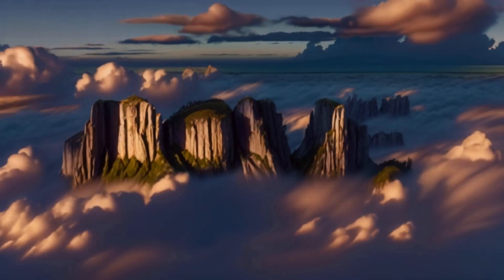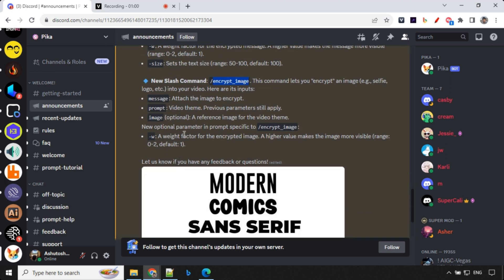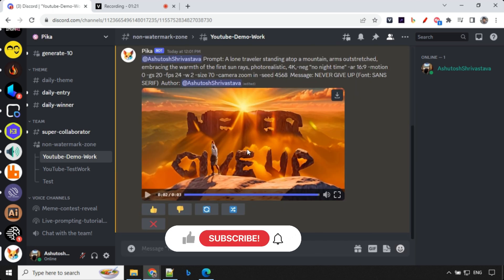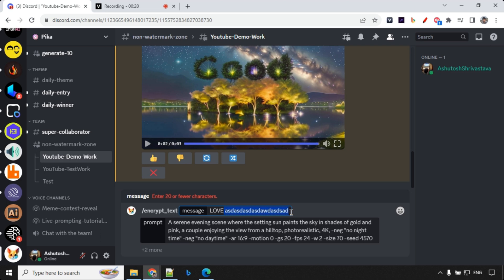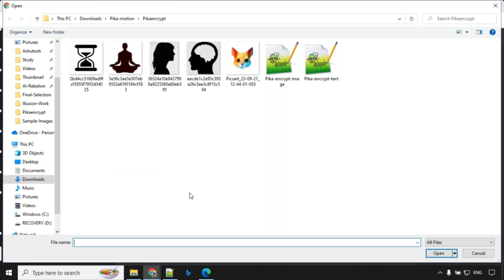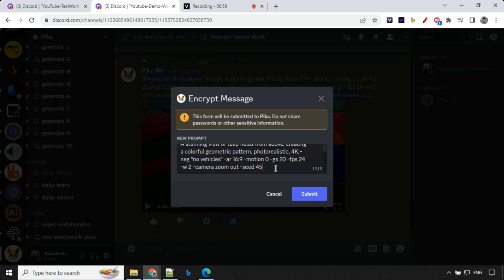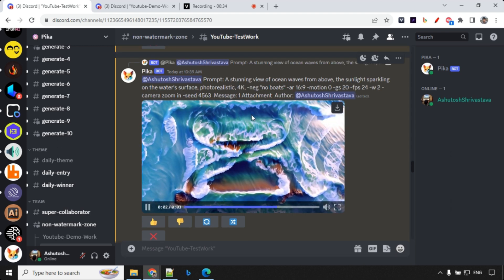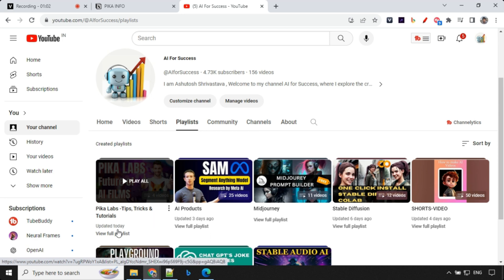Pika Labs : Encrypt Text and Image Features for controllism.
Pika Labs has just unveiled some groundbreaking features that are revolutionizing the AI video industry. In this Pika Labs tutorial, I'll guide you through these exciting updates, specifically focusing on the "encrypt text" and "encrypt image" features. also knowns as embeed text or embed image in pika labs. If you've been searching for a comprehensive Pika Labs AI tutorial, look no further.

The "encrypt text" feature allows you to embed a text message of up to 20 characters directly into your video. On the other hand, "encrypt image" lets you seamlessly integrate images into your video output. These features offer a new level of controllism for our AI video output.
This Pika Labs AI video tutorial covers all new pika ai features.

For those who have been active on the Pika Labs Discord server, you might already be aware of these updates. The Pika Labs AI video generator has also received significant upgrades, including new functionalities like Motion, frames per second, and camera movement. The 'animate' command is another major addition that enhances the Pika Labs AI animation segment.

In today's Pika Labs AI tutorial, I'll delve into how to make the most of these features. Whether you're interested in Pika Labs text to video or text to video AI, I've got you covered. I'll also discuss Pika Labs image to video capabilities, along with tips on camera movement and motion features.

Writing the perfect Pika Labs prompt can be challenging, but don't worry—I'll guide you through it. From Pika Labs how to use it to Pika Labs AI video features, this tutorial covers it all. I'll also touch upon the new interface changes added to the Pika Labs Discord server and how to make use of Pika Labs private generation.

So, if you've been curious about how to use Pika Labs AI, this video is your one-stop resource. From Pika Labs image to video animation to Pika Labs AI text to video commands, we'll explore all the new features in detail.

Intro 0:00
Pika labs encrypt command basic information 0:25
Pika labs encrypt text demo 1:39
pika labs encrypt image demo 5:25
pika labs seed demo 6:56
pika labs encrypt important points 9:04
pika labs ai playlist 9:48
Outro  9:52